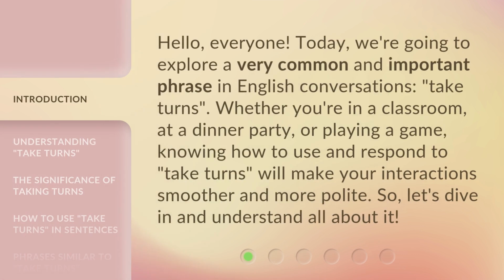Mastering Conversation: The Art of "Taking Turns"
Mastering Conversation: The Art of Taking Turns • Learn the importance of taking turns in conversations and how to use the phrase in different situations. Enhance your communication skills and create a more polite and fair environment.

00:00 • Introduction - Mastering Conversation: The Art of "Taking Turns"
00:34 • Understanding "Take Turns"
01:05 • The Significance of Taking Turns
01:28 • How to Use "Take Turns" in Sentences
01:53 • Phrases Similar to "Take Turns"